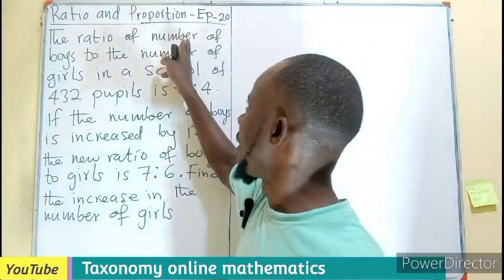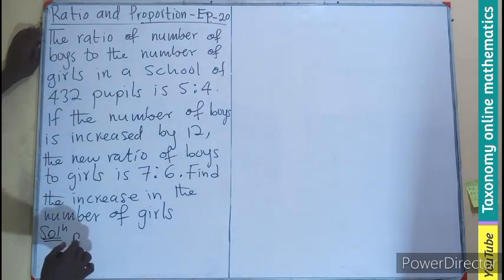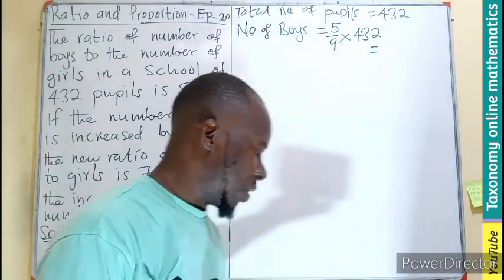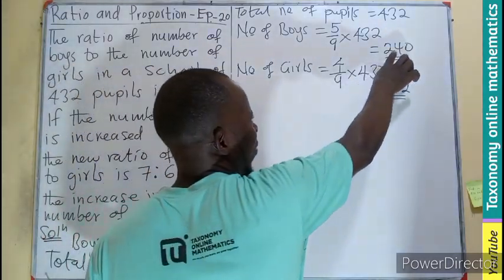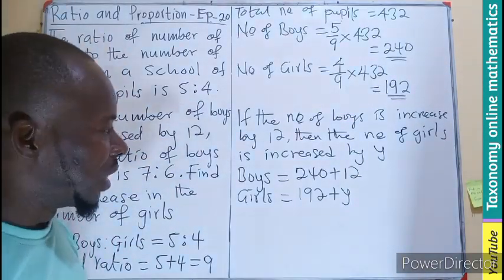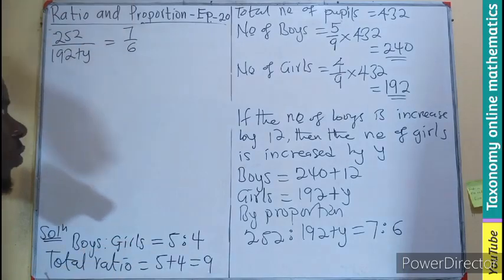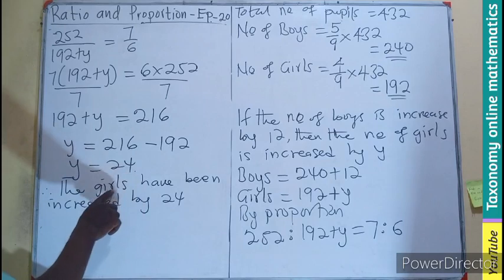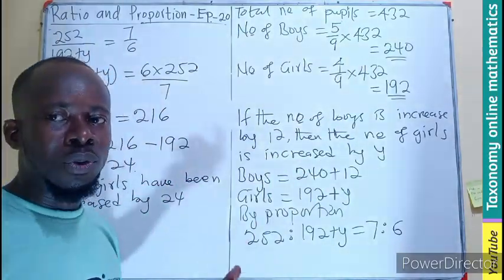Episode 20:- Ratio and proportion || How to easily share a quantity according to a given ratio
How to share a quantity according to a given ratio